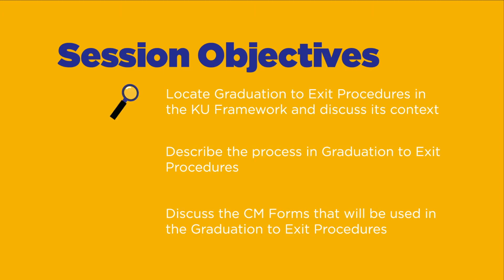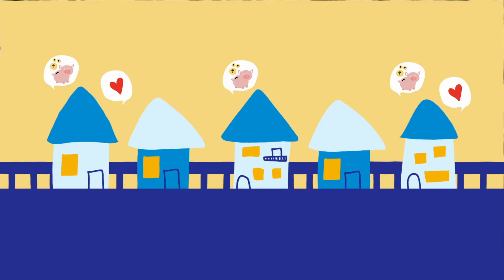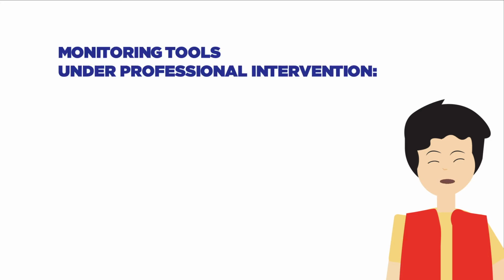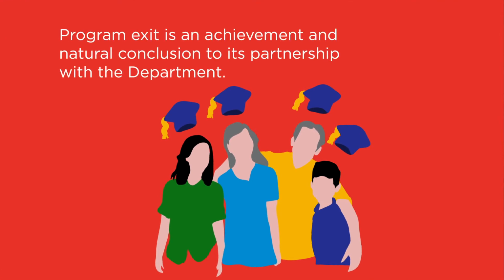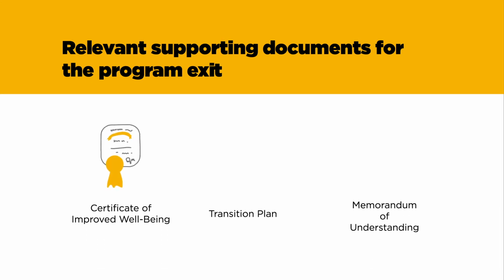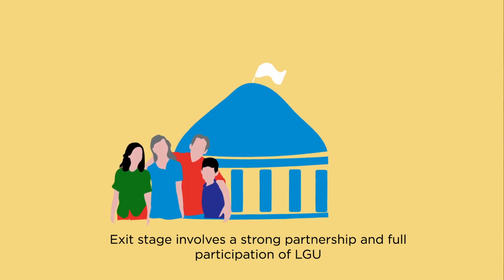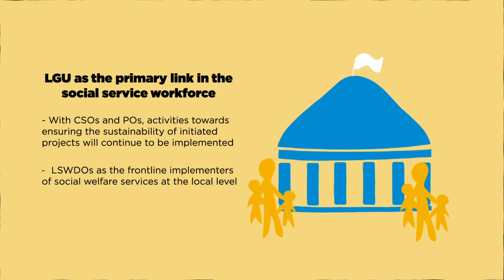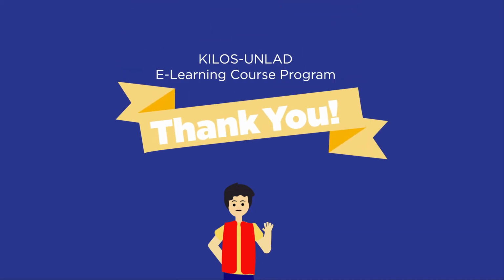MODULE 4, Session 3: Graduation to Exit Procedures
This session aims to guide the participants on the procedures from preparatory meetings, sustainability planning with the LGUs, and actual turn-over of the exiting HH-beneficiaries.